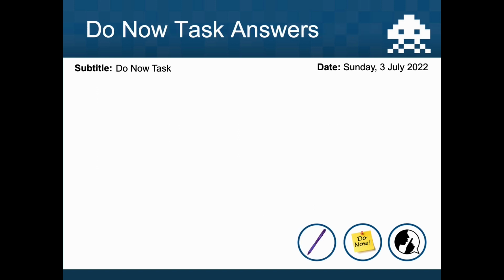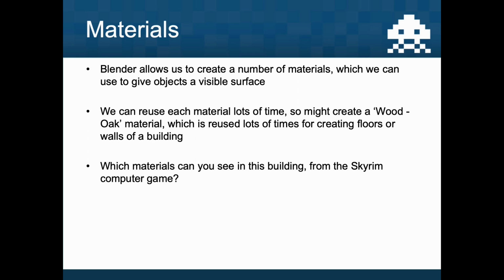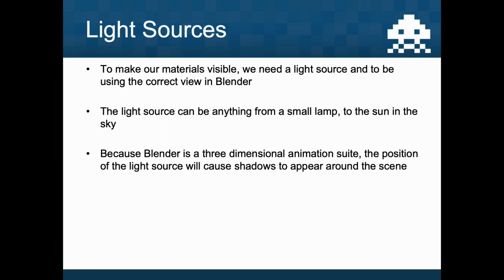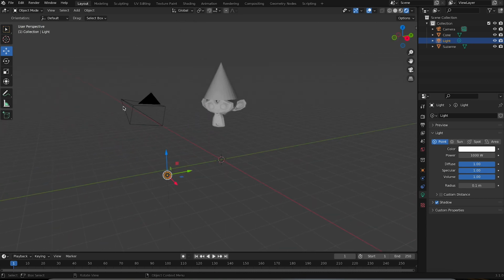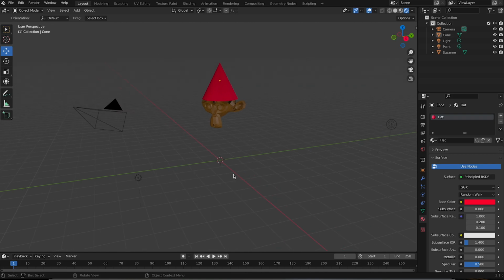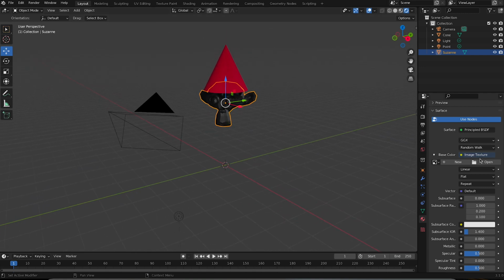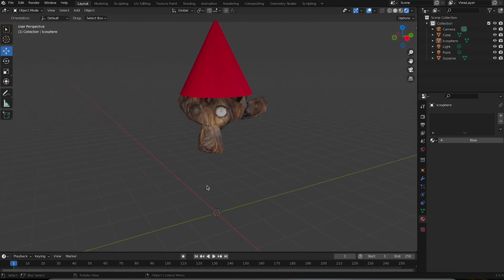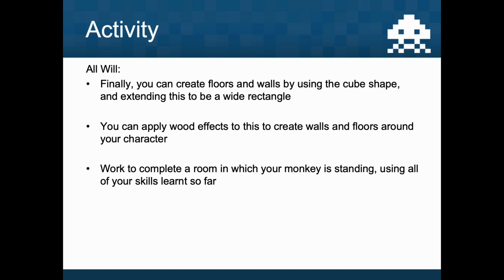Lesson 6 - Materials and Textures: Unit 3: Planning Digital Animations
A lesson looking at how to create computer game characters in Blender.

Lesson: Lesson Six - Materials and Textures
Topic: Unit 3 - Planning Digital Animations
Qualification: Year 8 Computing